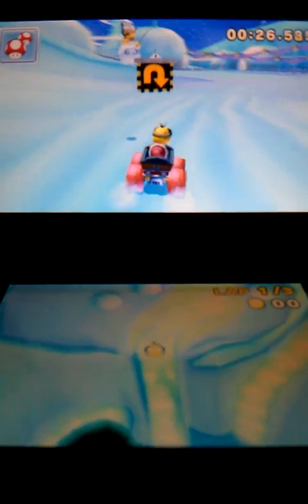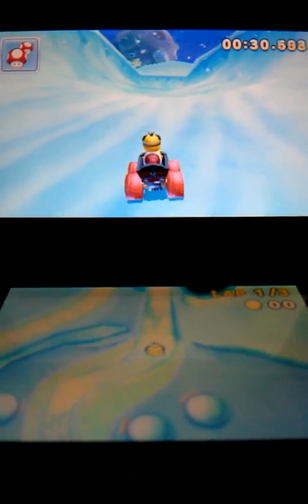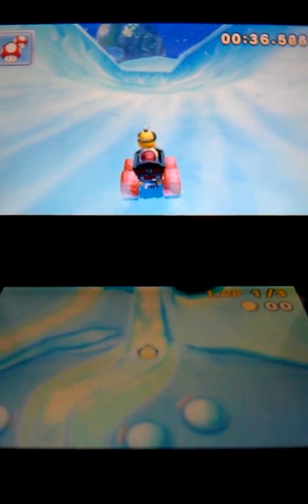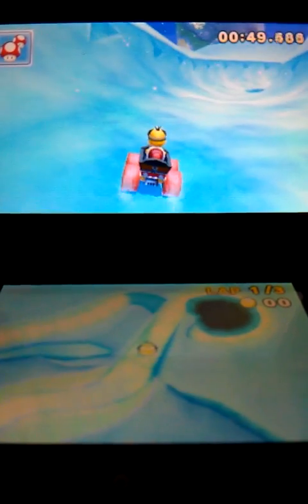[MK7] Rosalina's Ice World Gap Jump Tutorial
1st YouTube video I've ever commentated, hope it sounds good! :-) I really hope this helps anyone who is having a problem with the shortcut though